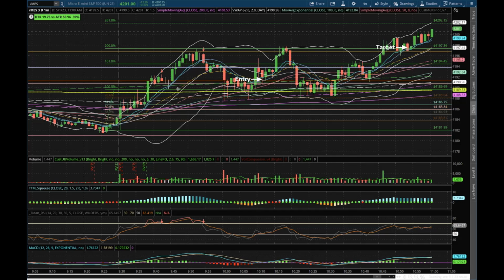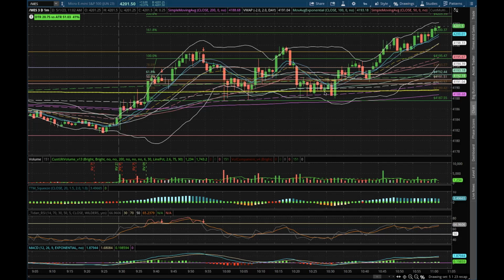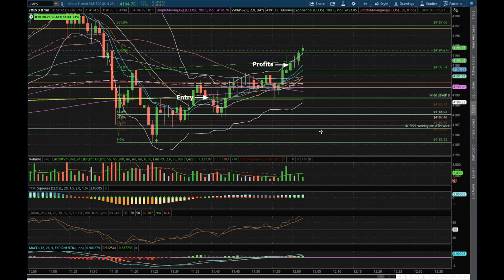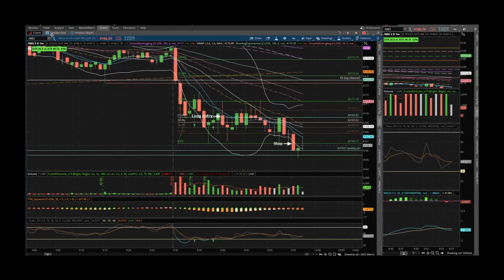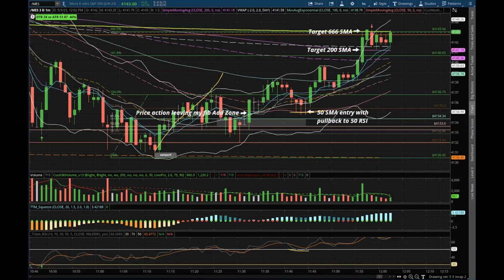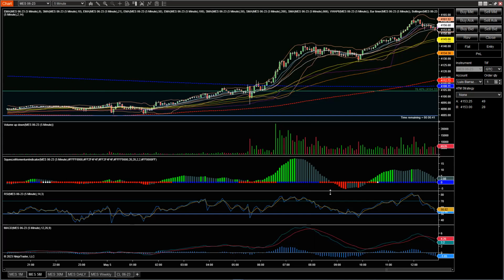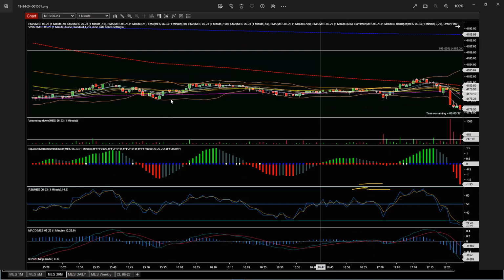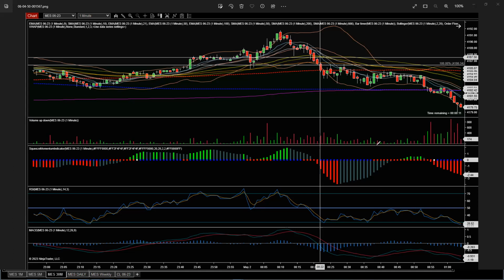May 5, 2023 Elite's Weekly Recaps "Finding Your Way" Episode 5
In this week's episode we talk about LasagnaCat's progress with his FIB setup and Moving Average setup. We also jump into in depth dive into moving averages and the way I use them to help me identify possible trend change or continuation.

00:00:00 Intro
00:00:45 LasagnaCat's setup
00:03:42 Trade Progress
00:13:20 Defined Stoploss
00:50:10 Moving Avg Lesson

📈 Want to master a winning trading strategy? Don't miss out on valuable insights, tips, and step-by-step guides that can help you achieve your trading goals. Let's navigate the markets together and unlock your full potential as a trader.

🎯 Ready to prove your trading skills? Take on the challenge with Apex Funded Trader!
APEX Use Code:UECOZIFM

This stream about futures day trading is meant to teach and inform, not to give financial advice. Before making any money decisions, do your own research and talk to a professional. Trading futures can be risky, and what happened before might not happen again. Remember, any trades you make are up to you. This stream doesn't tell you what to do with your money. Nobody can promise you'll make money, and things in the market can change quickly. Make sure you're following the rules and keeping up with what's happening in the market. If you watch this stream, you agree to follow these rules. It's a good idea to talk to someone who knows a lot about money and laws to help you understand better.